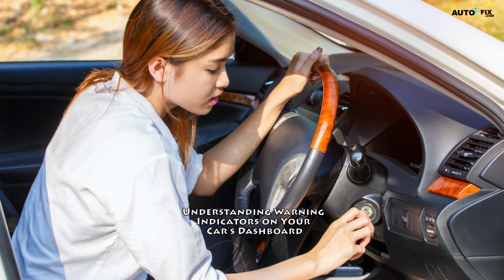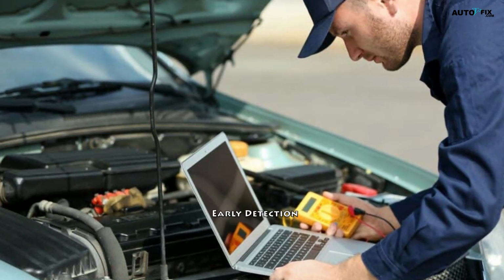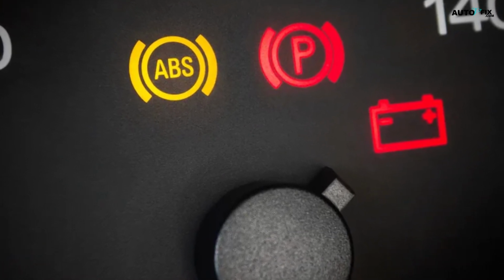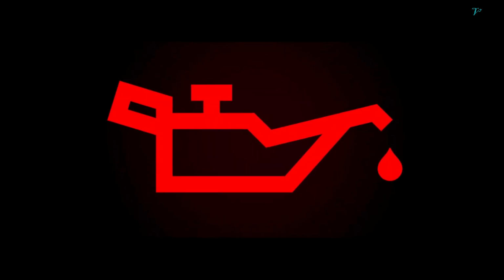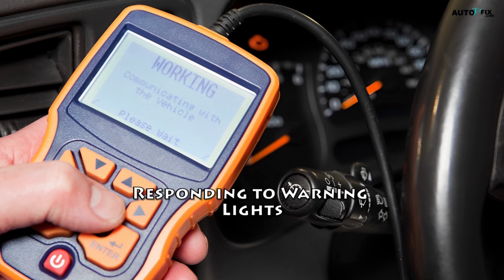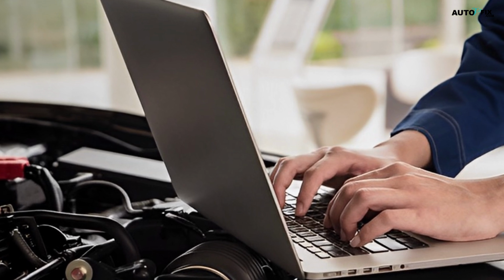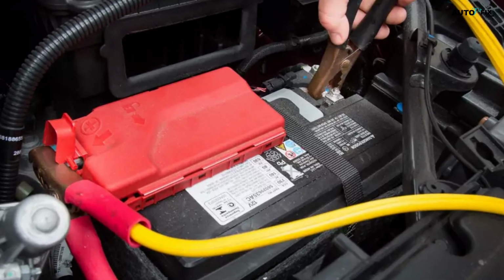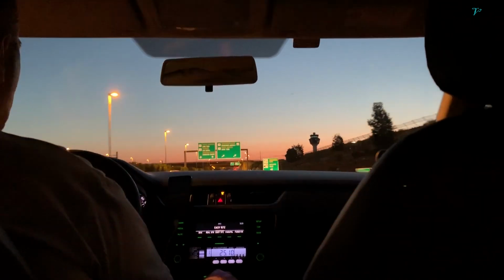Warning Lights and Meanings: What Do Your Car Dashboard Warning Lights Mean? Driver's Guide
Understanding your car's dashboard warning lights is crucial for safe driving. In this video, we break down the most common car dashboard symbols and meanings, helping you decode what those lights really mean. Whether you're driving a Toyota, Ford, Nissan, or any other vehicle, knowing what each symbol represents can save you from costly repairs and ensure your safety on the road.

We'll cover everything from yellow car warning lights to engine warning lights, explaining the importance of each. Plus, we'll dive into specific car dashboard symbols for Toyota models like the Corolla, Prius, and Rav4, and how they compare to other brands.

Whether you're curious about car warning lights, truck dashboard symbols, or want to understand what those indicator lights on your dashboard mean, this guide has you covered.

Budget friendly OBD2 Scanner
Check some solenoid option:
Mechanics Tools Kit may need:

1) All auto related repairs and fixing/ maintenance tips
2) how to car fix guide
3) how to hire the right dealership/mechanic
4) best SUV and Sudan car guide
5) car review and car advice
6) sports car and race car guide
7) auto repair
8) worst cars comparison
9) all kinds of car DIY and bad cars solution.